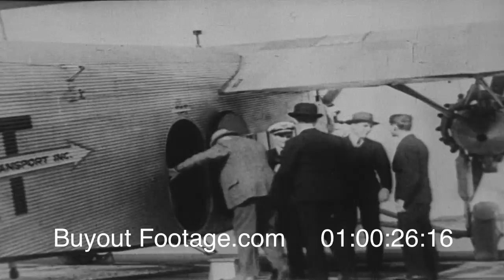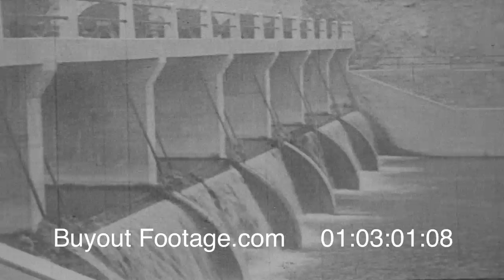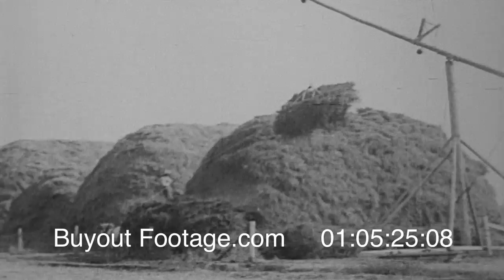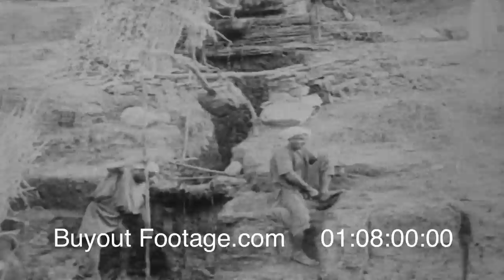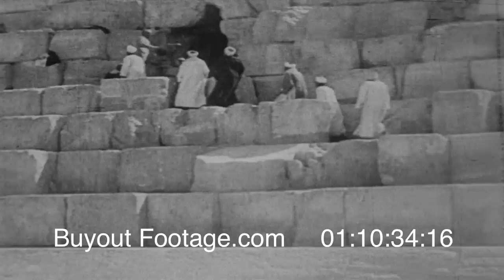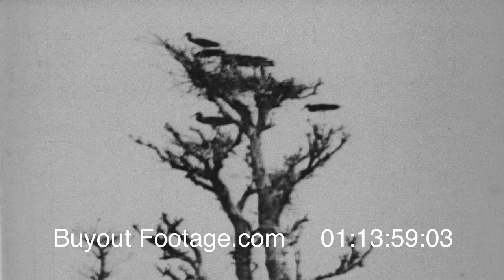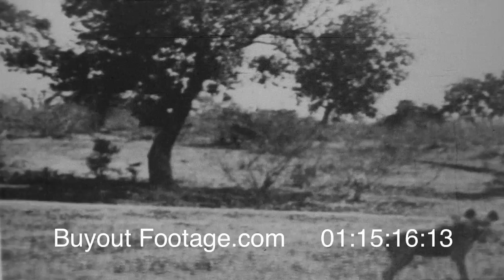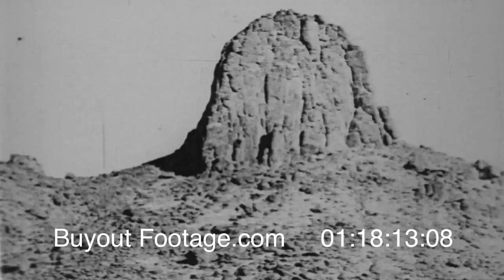HD Historic Stock Footage - Story of the Desert 1930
Story Of The Desert
A 1930 travelogue film of the deserts of New Mexico, Oregon, Africa, and Egypt. Mountainous terrain, Ship Rock, Pueblo Indian dance, and people in New Mexico. The Vale Reclamation Dam Project in Oregon; agricultural and urbane scenes in Harper, Oregon. Pyramids, and irrigation in Egypt. African customs, costumes and dances. Desert animals, camel trains and travelers in Egypt.

00:20:18 Passengers boarding Ford tri-motor passenger plane, a Transcontinental Air Transport (TAT) passenger airline founded in 1928 by Melville Keys and merged with Western Air Express in 1930 to form what became TWA. Ford trimotor passenger plane taking off and in flight. Shows TAT lettering on fuselage of plane. Passengers in a vintage airline passenger plane nicknamed the “Tin Goose”. Civil aviation in the 1930s.

01:15:03 Views of Shiprock (rock with wings), a monadnock rising nearly 1583 feet above the high-desert plain on the Navajo Nation in New Mexico. Scenes of Pueblo Indians and a ceremonial Indian dance.CU of Indian mother with baby.

02:06:02 Reclaiming the desert. Scenes of the sage brush desert of Oregon and the Vale Reclamation Dam Project in Oregon; dams, canals, and reservoirs. Shows irrigation and cultivation of farm land in Oregon. Fields of potatoes, onions, and alfalfa hay. Shows a barnyard of little pigs, dairy cows, beef cattle and herds of sheep.

06:37:05 Scenes of the main street of a small town, Harper, Oregon in the 1930s. The Harper school house and students.

07:22:08 Nile River Valley civilization. Scenes of an old civilization built in the desert in the Valley of the Nile. Shows ancient methods of lifting water from the Nile River for irrigation. Man using ancient plow to plow a field. Potter working clay on the banks of the Nile River in Egypt.

09:58:14 Camel train moves past Egyptian Pyramids. Image of a Sphinx. Scenes of a garden of a Pharaoh. Scenes of the ruins of an old Egyptian temple.

12:16:03 African customs, costumes and dances. An African dance where men imitate birds.

13:53:16 Animals That Live In The Desert. Shows a flock of storks in a tree. Shows Vultures on a wall, CU image of a Vulture. Shows a young deer at a water hole. Images of a Spotted Hyena. Shows a desert fox digging into the hole of a desert rat. Shows native hunters stalking a fowl. Shows camels eating the foliage of trees. Shows a camel caravan traveling across the desert.